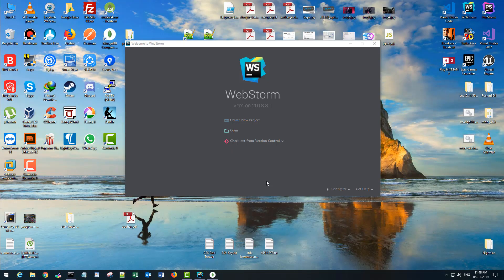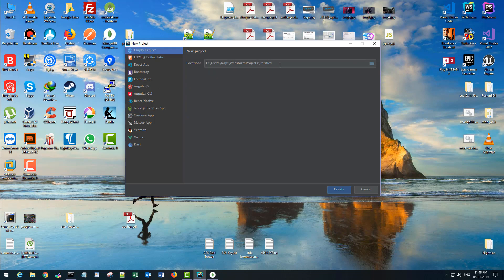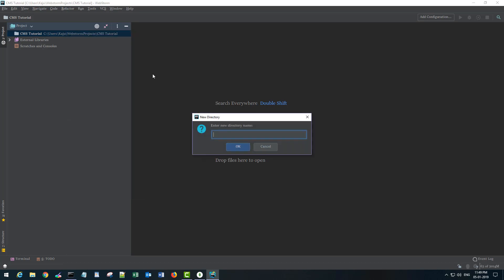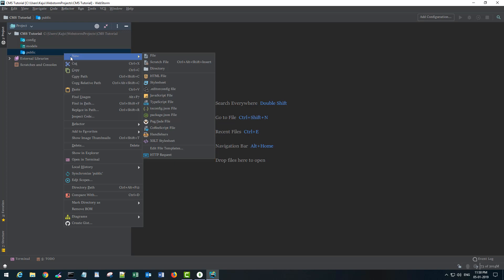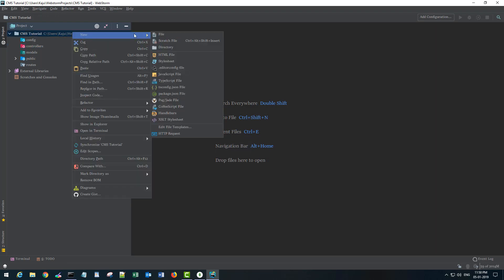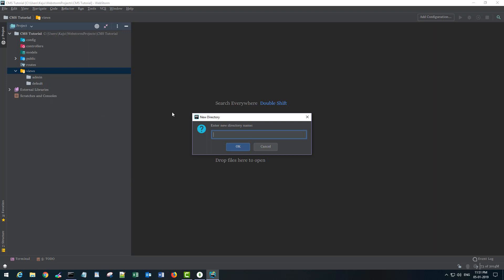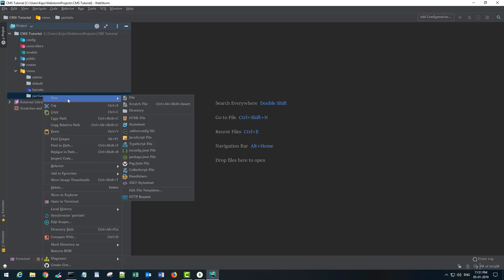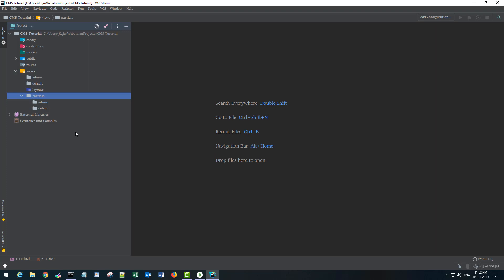Nodejs CMS Tutorial For Beginners - Part 1 - Project Directory Structure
In this video, we will be create a new project and the required directories to store our files.